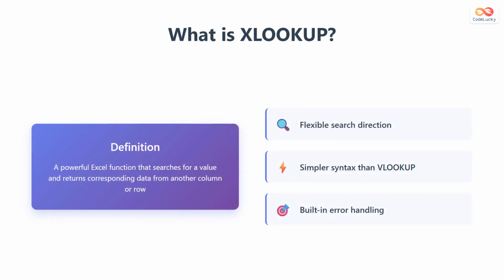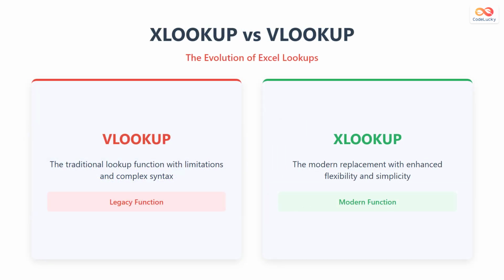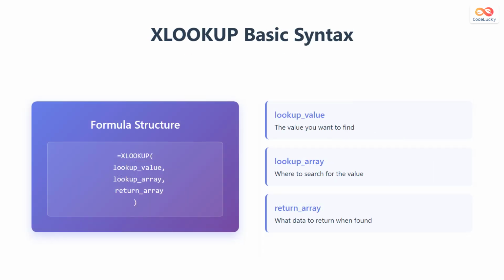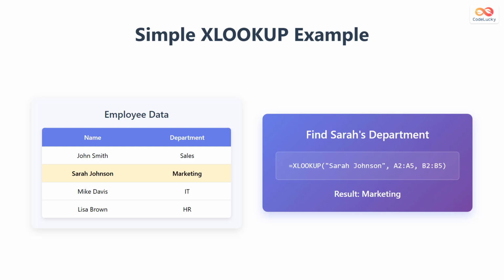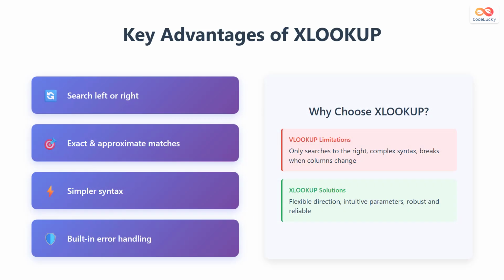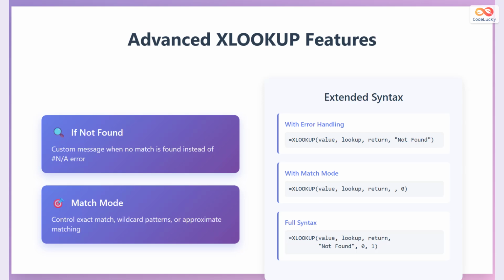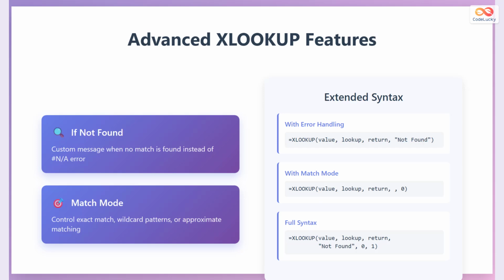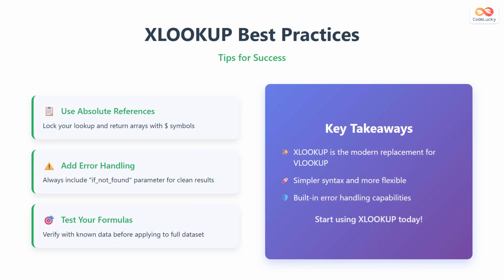Excel XLOOKUP Tutorial: The Modern Replacement for VLOOKUP!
👋 Ditch VLOOKUP and discover the power of XLOOKUP in Excel! This tutorial is perfect for beginners and intermediate Excel users who want to learn the modern way to find data.

XLOOKUP is a game-changer, offering simpler syntax, flexible search directions, and built-in error handling. We'll walk you through the basics, compare XLOOKUP vs. VLOOKUP, and show you advanced features like 'if not found' and match modes. 🚀

Learn how to use XLOOKUP with practical examples and best practices to supercharge your spreadsheets. Whether you're managing employee data, financial records, or any other data set, XLOOKUP will make your life easier! 😎

By the end of this video, you'll master XLOOKUP and confidently replace VLOOKUP in your Excel workflows. Level up your Excel skills today! 💪

Chapters:
00:00 - XLOOKUP
00:16 - What is XLOOKUP?
00:36 - XLOOKUP vs VLOOKUP
01:01 - XLOOKUP Basic Syntax
01:29 - XLOOKUP Simple Example
02:05 - XLOOKUP Key Advantages
02:33 - XLOOKUP Advanced Features
03:32 - XLOOKUP Best Practices
04:10 - Outro